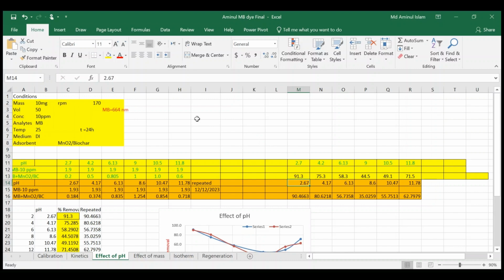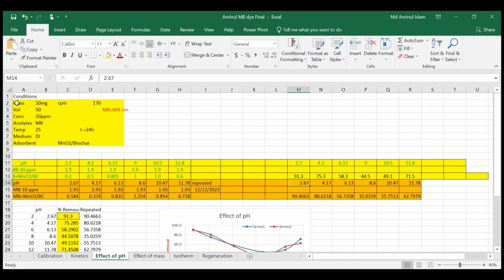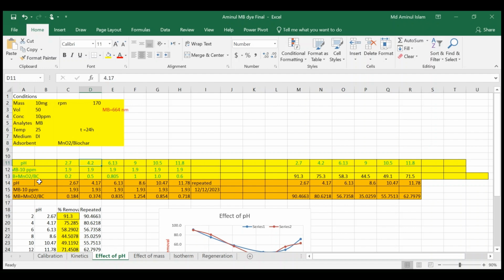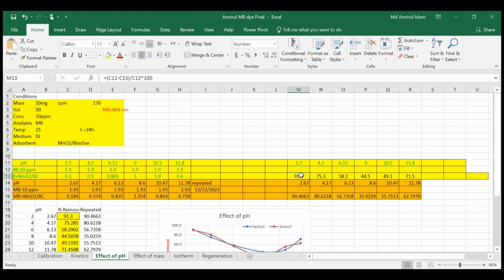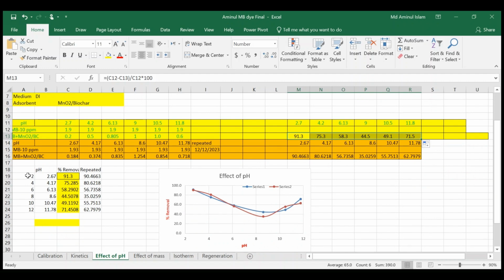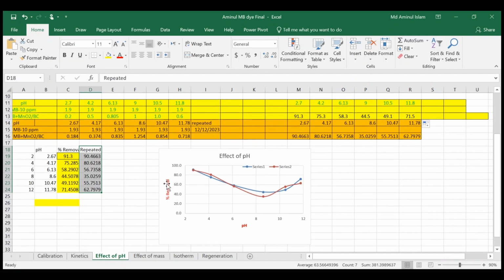How to Calculate Percent Removal for Effect of pH Using MS Excel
Determination of  % Removal for the effect of pH od solution using MS excel sheet.